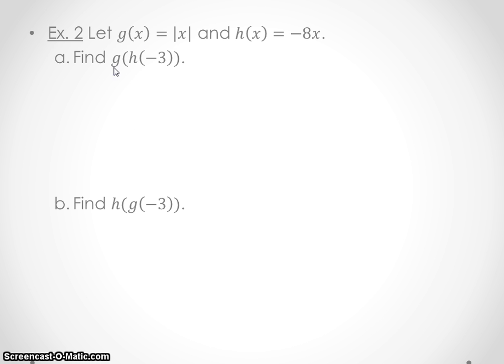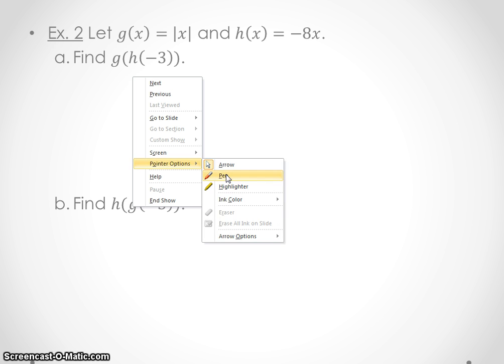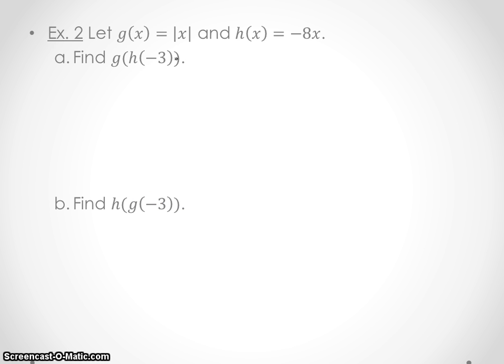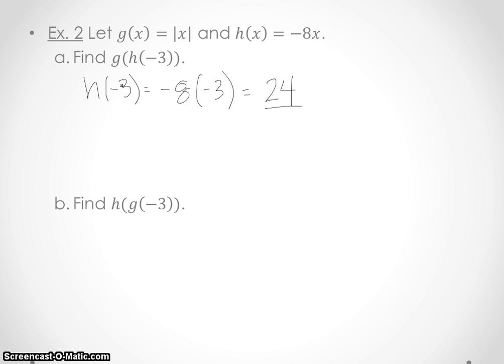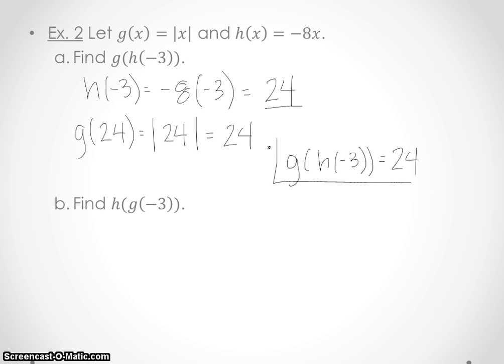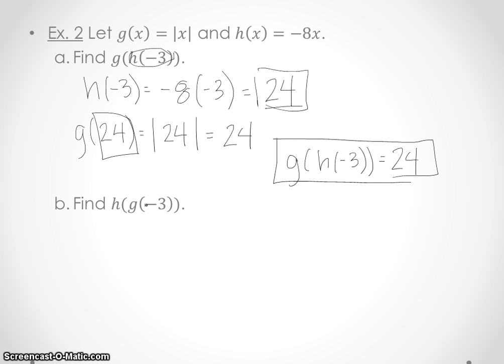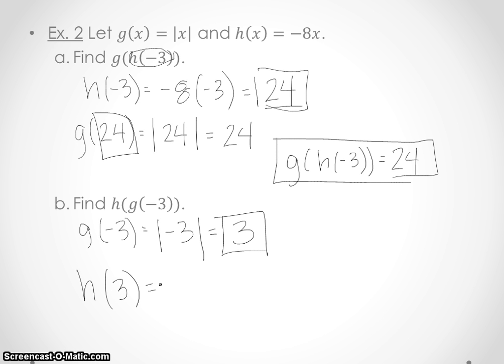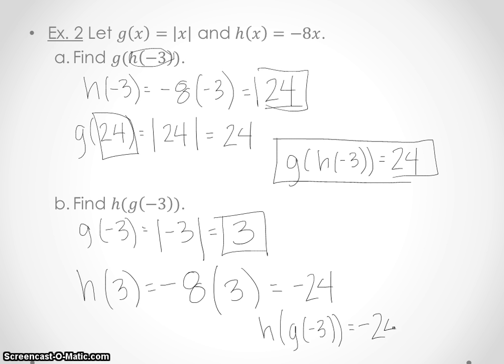8 1 Composition of Functions BONUS VIDEO